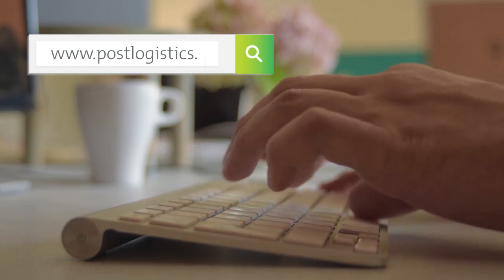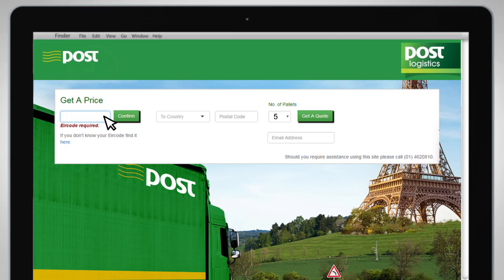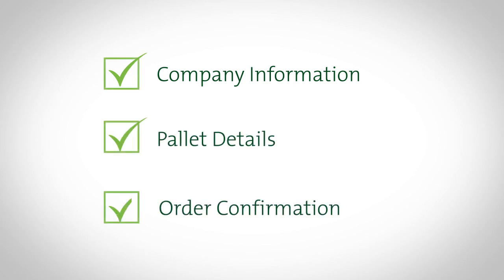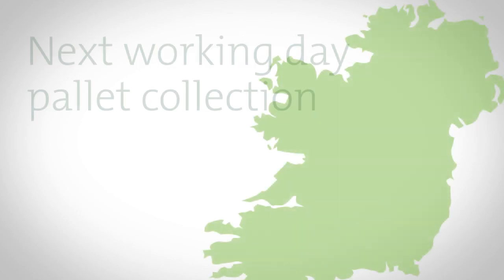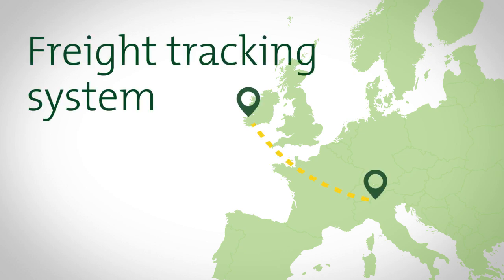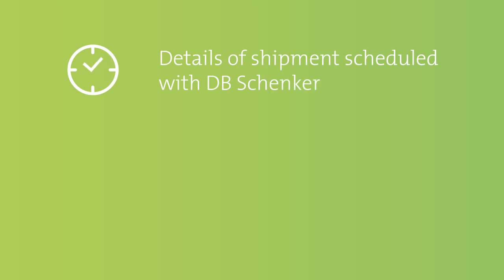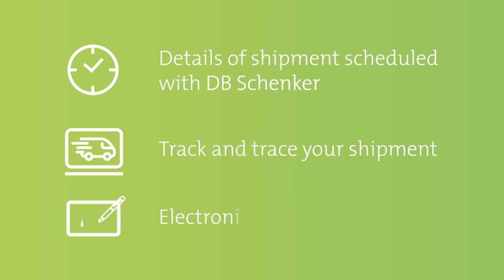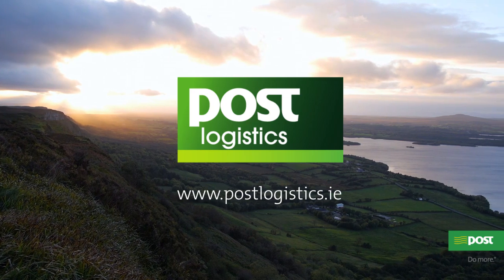How to use Post Logistics freight forwarding service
Post Logistics from An Post is a high-quality, reliable, standardised freight forwarding and groupage service for SMEs exporting to the UK and Europe.

For a simpler, faster, reliable and better value freight forwarding service, log on today.

An Post has an unrivalled national network, experienced and trusted staff, a top-quality fleet and a proven track record in world-class letter and parcel collection, processing and delivery.

With Post Logistics, we are putting this breadth of experience at your service:

• Door-to-door pallet delivery service (1 to 7 pallets) at affordable rates,
• Next working day collection service throughout ROI for all orders placed before midnight,
• An easy-to-use online ordering, tracking and account management system,
• Best in class freight forwarding that suits your business needs,
• Harnessing the power of your Eircode to help your business.

For further information about this service, simply logon and get a ‘Quick Quote’.